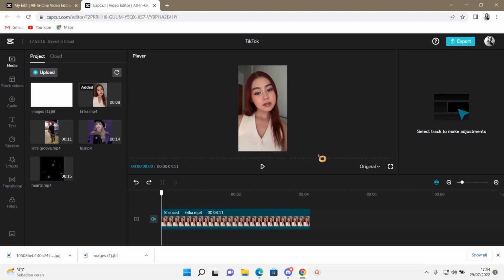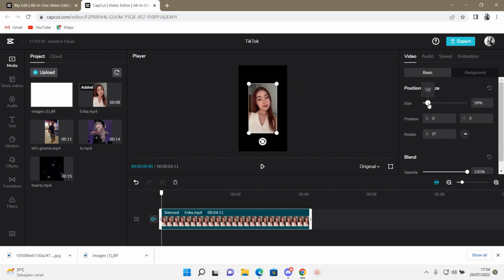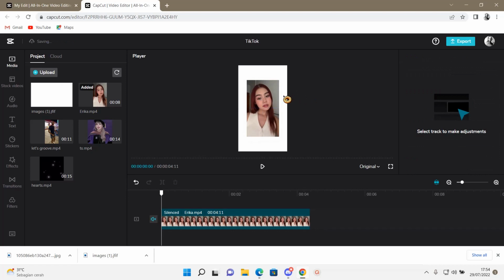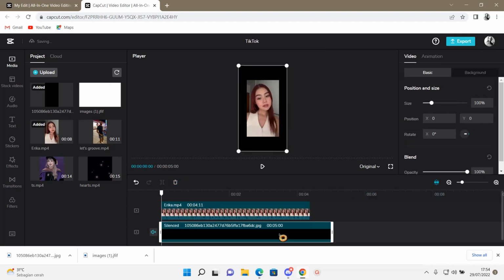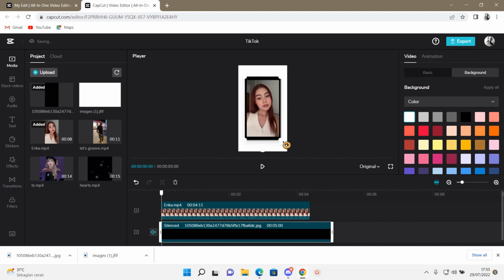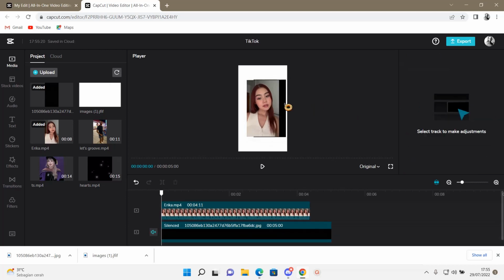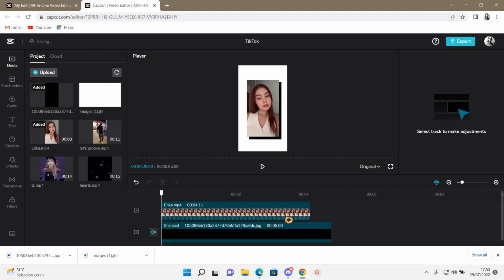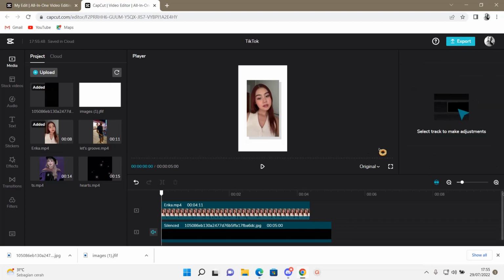How To Add Shadow On CapCut PC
Learn how you can add a shadow on CapCut by watching this video.